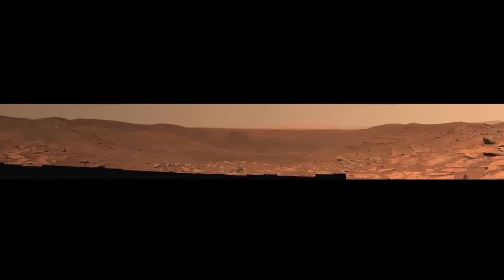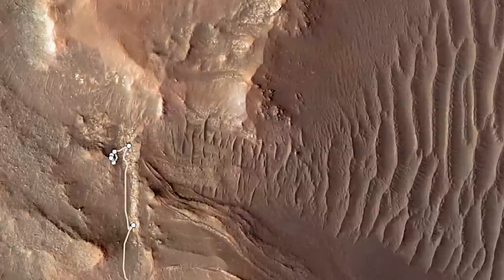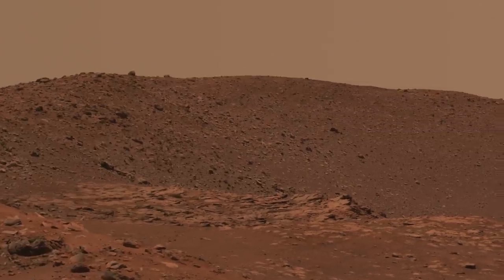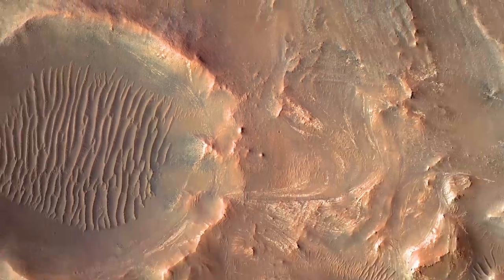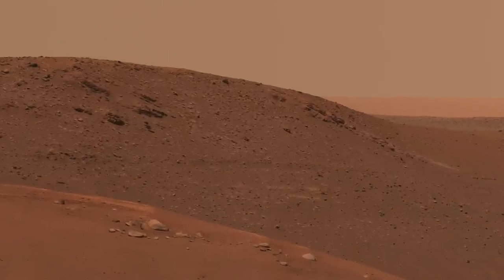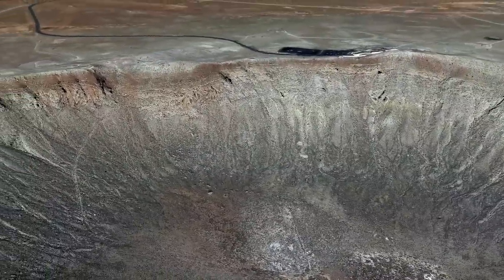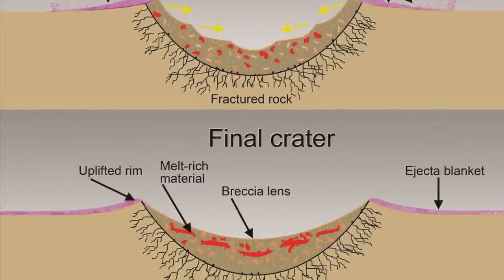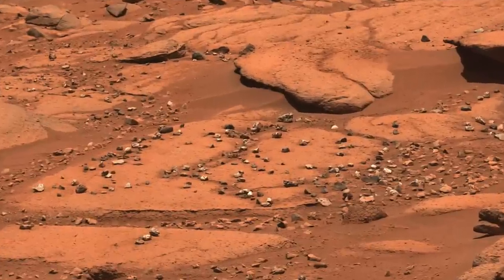A bomb from space did this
Episode 111
A new high-resolution panorama from Perseverance reveals features of a giant hole in the ground made in an instant by a rock from space. Thanks to its size and speed, that rock had the force of a nuclear bomb.